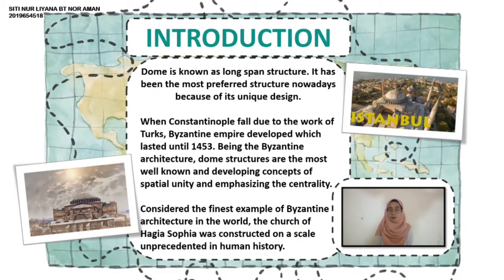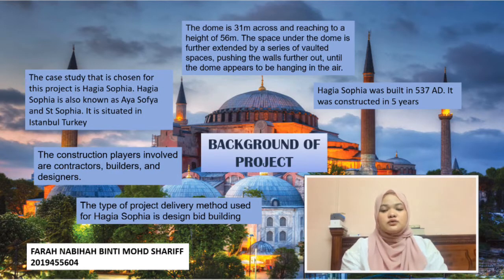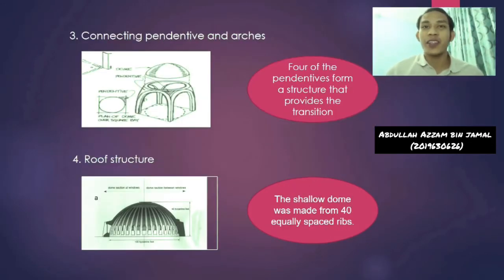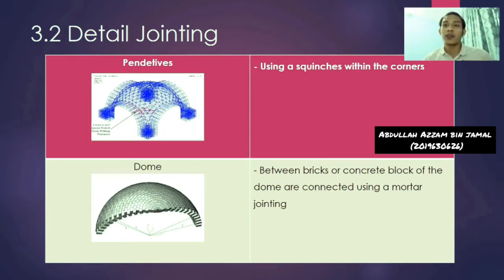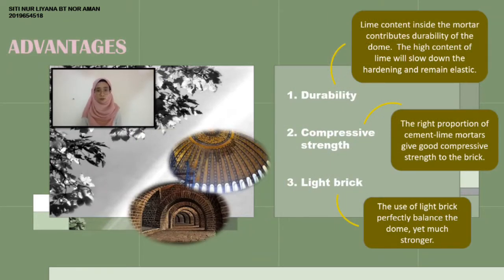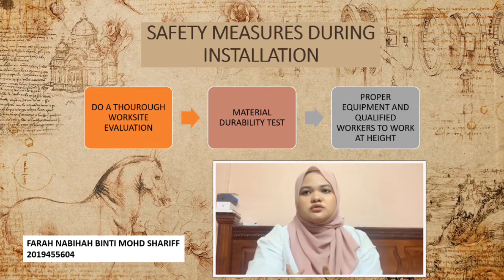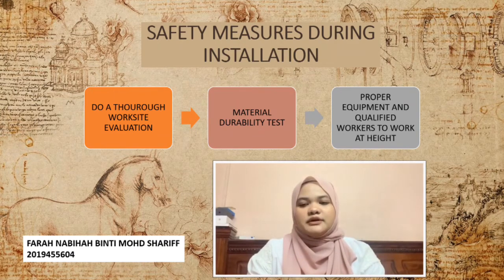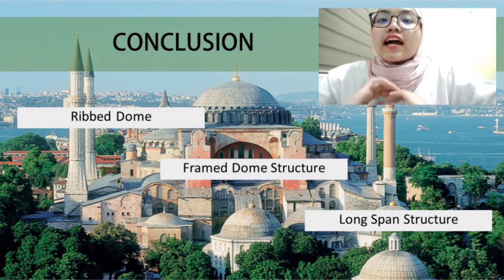Hagia Sophia Dome BCM544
AP2465A